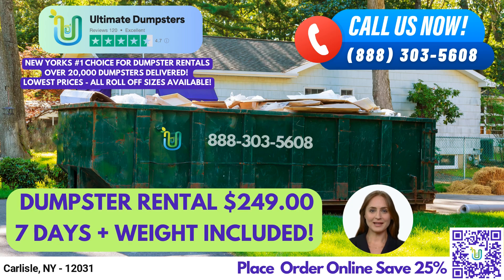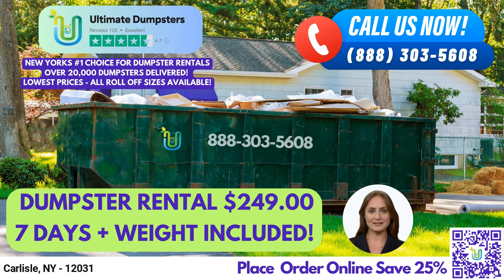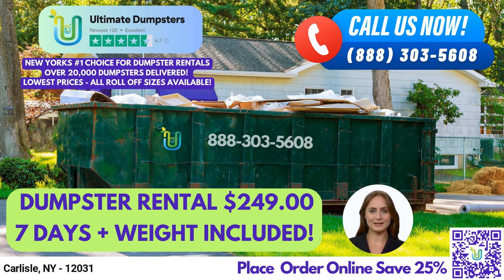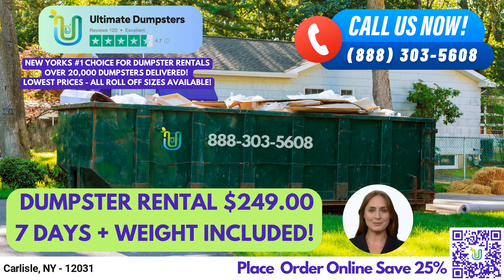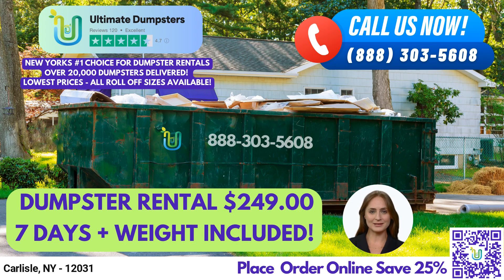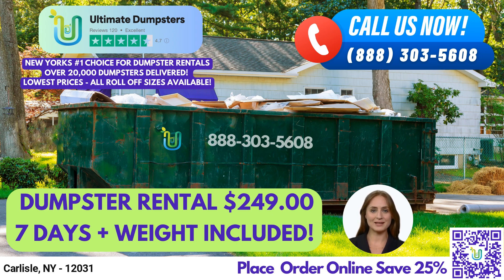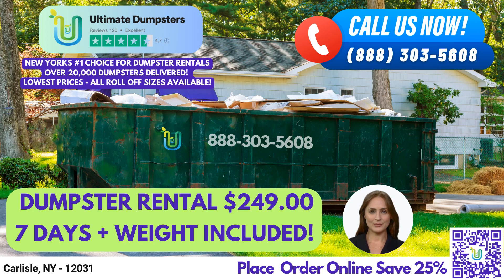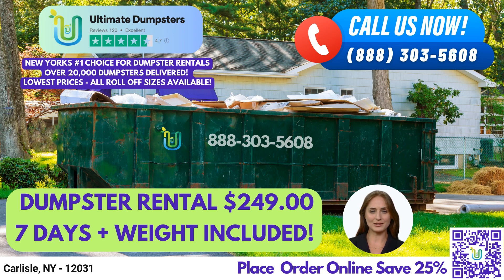$249 Same Day Roll Off Dumpster Rentals - Carlisle, NY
Greetings and welcome to our video presentation on same day roll off dumpster rental service in Carlisle, New York with Ultimate Dumpsters.

Ultimate Dumpsters is a leading provider of nationwide waste management services, delivering to over 50,000 cities across 50 states and 3 countries. Our commitment to sourcing dumpsters from the best and cheapest local providers has earned us a 4.5+ star rated reputation among our satisfied customers.

One of the many benefits of using Ultimate Dumpsters in Carlisle, New York is that we offer roll off dumpsters in all sizes, including 10 yard, 12 yard, 15 yard, 20 yard, 30 yard, and 40 yard. Our flexible and affordable pricing options make it easy to find the perfect dumpster for your specific needs. We also provide free quotes and estimates for every job and customer, so you can make an informed decision without any hidden costs.

Ordering a roll off dumpster from Ultimate Dumpsters is quick and easy. If you place your order in the morning, we can deliver it to your location on the same day. Additionally, we can combine multiple services such as dumpster rentals, porta potties, mobile storage units, temporary fencing, commercial weekly garbage and more to help simplify your waste management needs.

Our online portal allows you to check on order statuses and make changes at your convenience. Plus, we assign a dedicated project manager for every client to ensure that your experience is smooth and hassle-free from start to finish.

Now, let's talk about dumpster sizes and what type of jobs they are typically used for. A 10 yard dumpster is approximately 12 feet long, 8 feet wide, and 4 feet tall. It's great for small projects such as residential cleanouts, yard waste removal, or small business waste disposal. A 20 yard dumpster is approximately 22 feet long, 8 feet wide, and 4 feet tall. It's ideal for medium-sized projects such as home renovation waste, demolition debris, and construction waste. A 30 yard dumpster is approximately 22 feet long, 8 feet wide, and 6 feet tall. It's perfect for larger projects such as commercial waste disposal, and debris disposal. Lastly, a 40 yard dumpster is approximately 22 feet long, 8 feet wide, and 8 feet tall. It's perfect for large-scale construction projects and major renovations.

In addition to these sizes, we offer both residential and commercial dumpsters to meet the specific needs of our customers.

Now, let's talk about Carlisle, New York. Did you know that the town of Carlisle was originally part of the land purchased by Sir William Johnson from the Mohawk Indians in 1763?

To place an order with Ultimate Dumpsters, you can either call us directly or use the QR code in this video to place your order online.

We look forward to helping you with all of your waste management needs!

Carlisle, NY - 12031